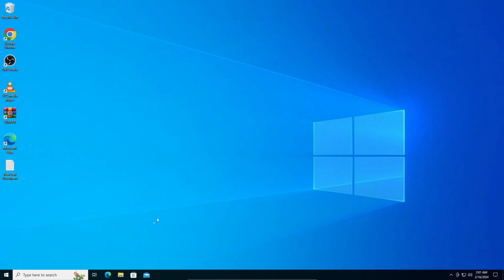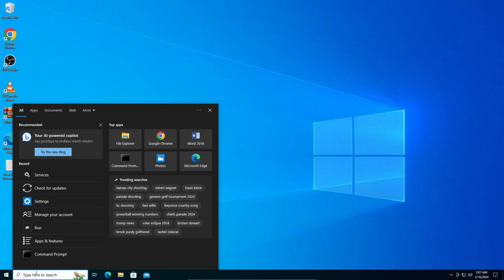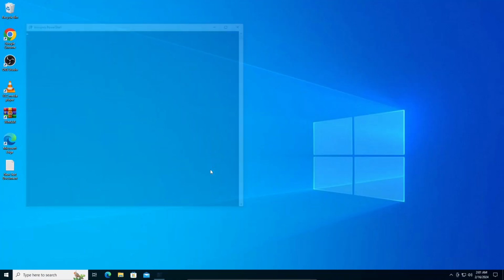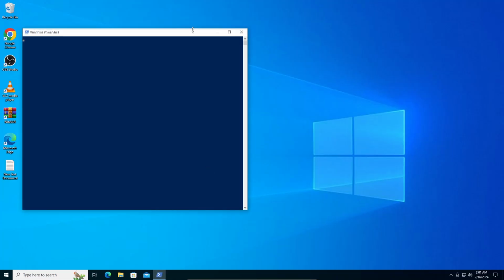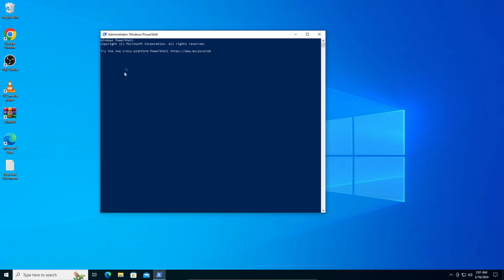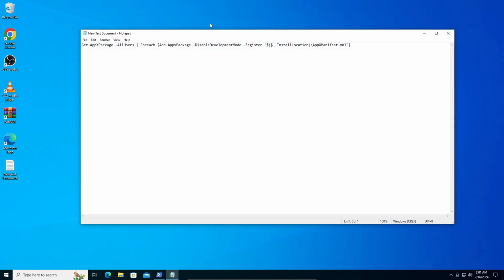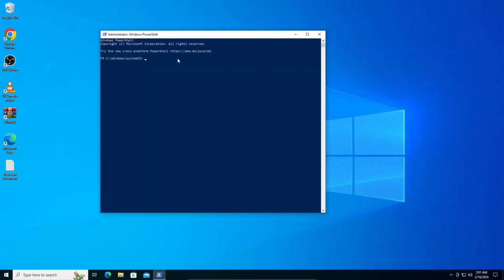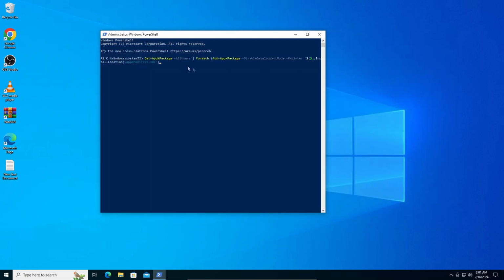How To Fix Taskbar Not Working In Windows 10 | 2024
In this video, you’re going to learn How To Fix Taskbar Not Working In Windows 10. Enjoy!

In this video I'm guiding you guys on How To Fix Taskbar Not Working In Windows 10. Since it is quite popular issue, I have addressed it in this video to help you solve it instantly. Thanks peeps.